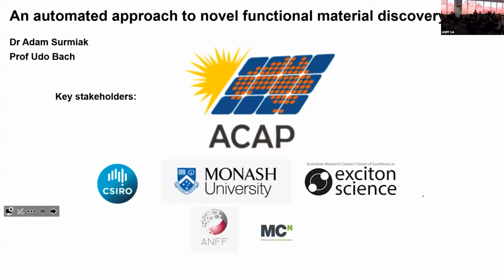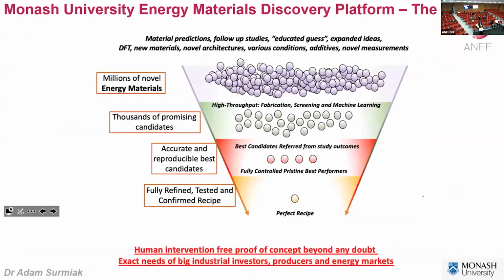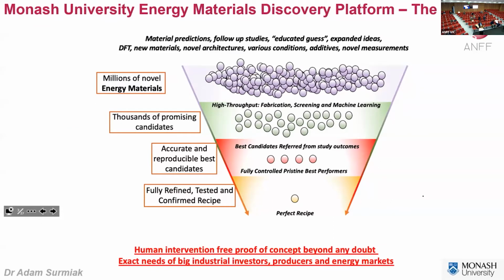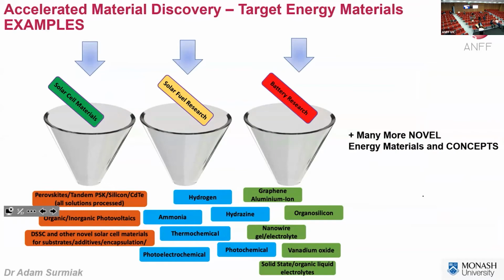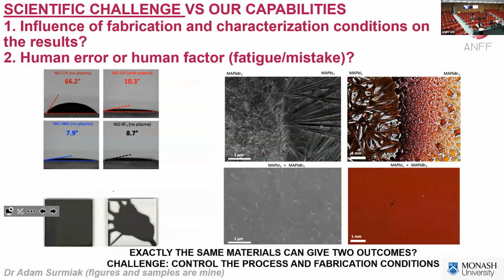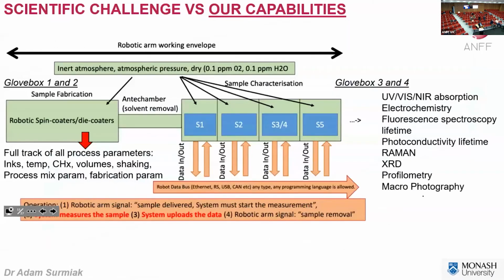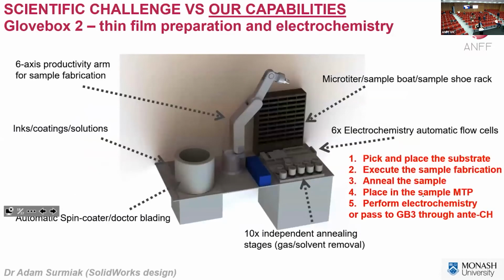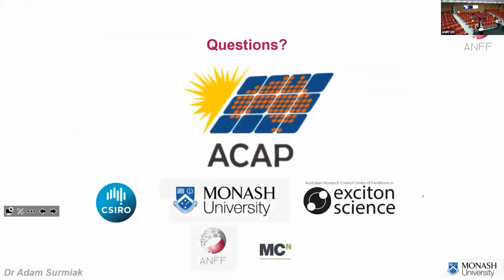2021 ANFF Showcase | Adam Surmiak: An automated approach to novel functional material discovery